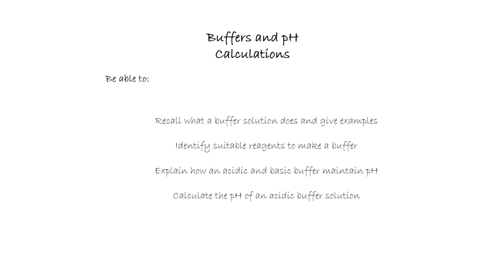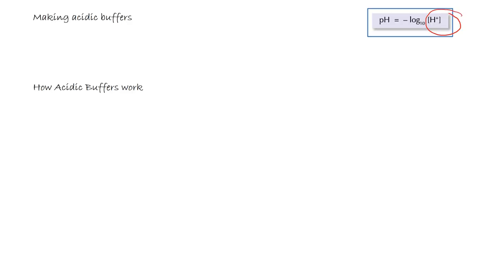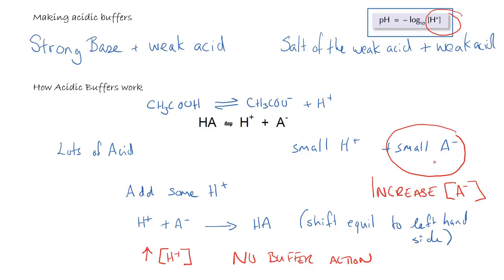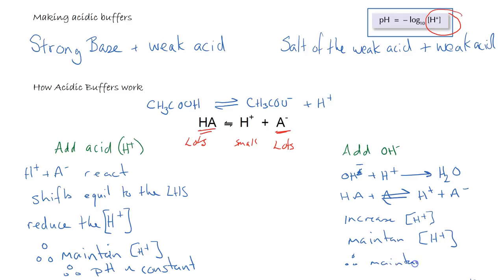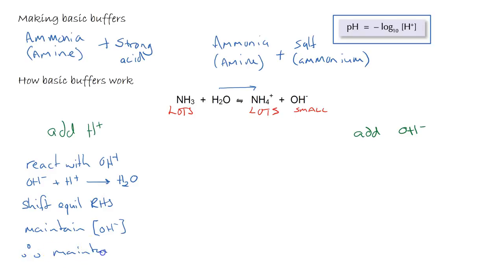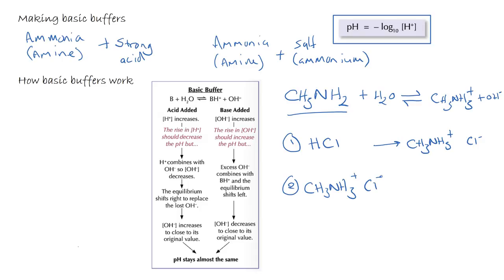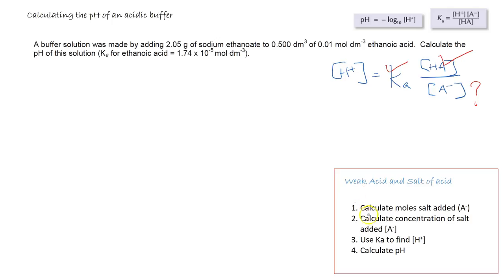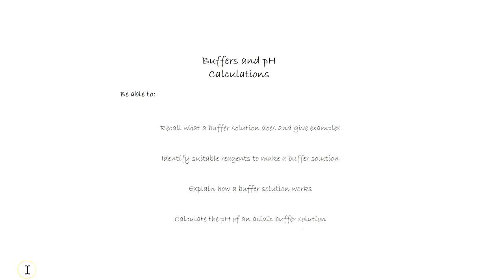AQA A-level Chemistry - Buffers & pH Calculations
AQA A-level Chemistry - Buffer and pH Calculations.

Recall what a buffer solution does and give examples

Identify suitable reagents to make a buffer solution

Explain how a buffer solution works

Calculate the pH of an acidic buffer solution